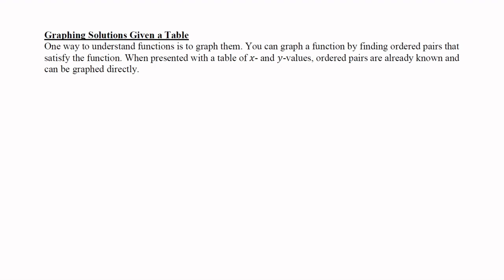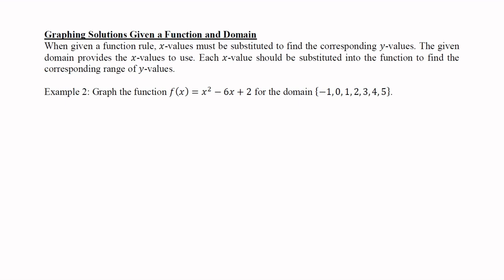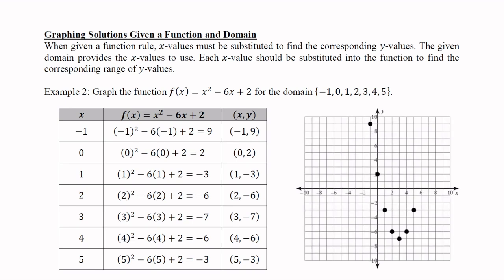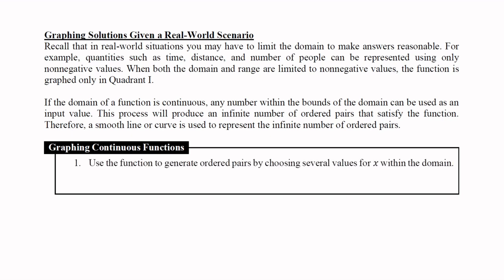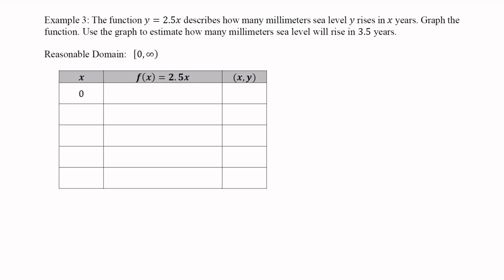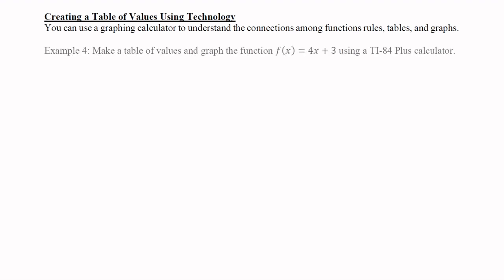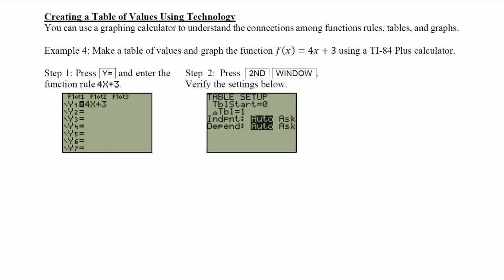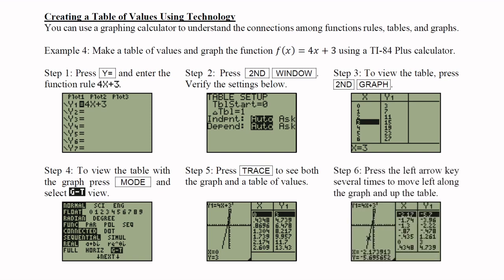Foundations in Algebra - Section 3.6: Graphing Functions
This video covers:
• Graphing Solutions Given a Table (00:09)
• Graphing Solutions Given a Function and Domain (00:54)
• Graphing Solutions Given a Real-World Scenario (02:38)
• Creating a Table of Values Using Technology (05:57)